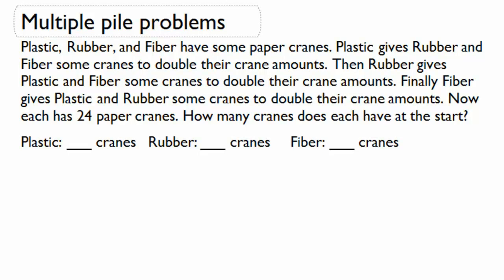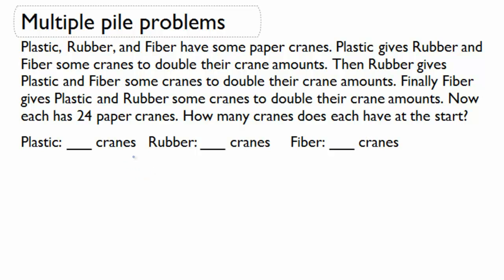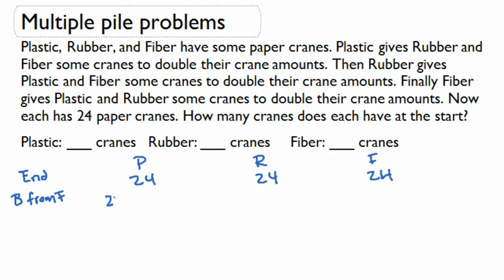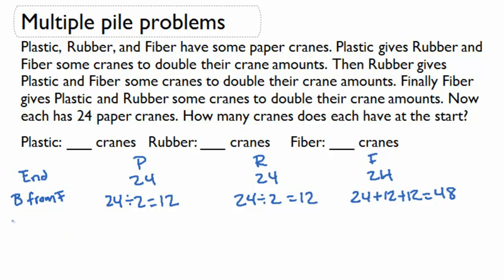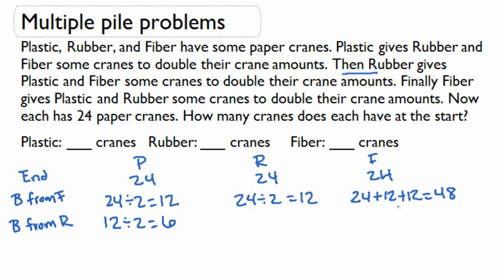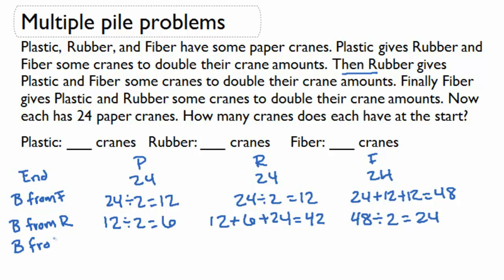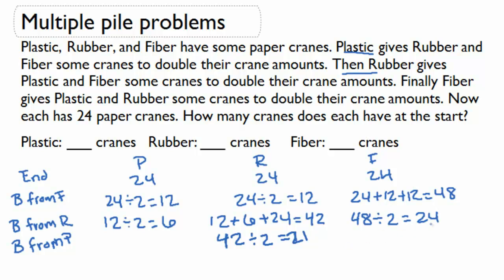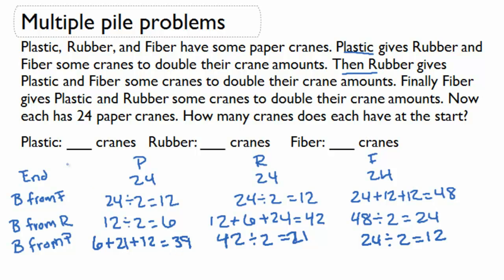Multiple Pile Problems II